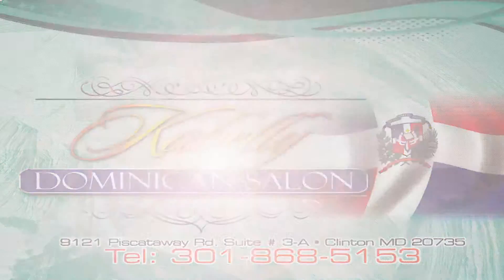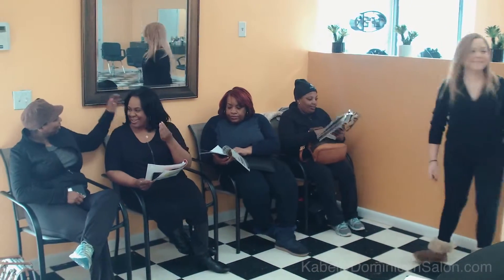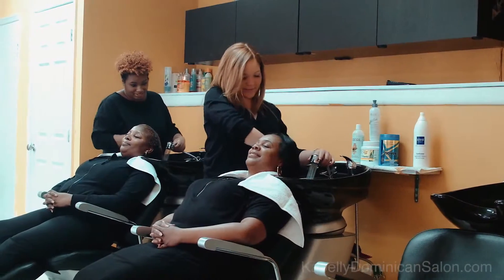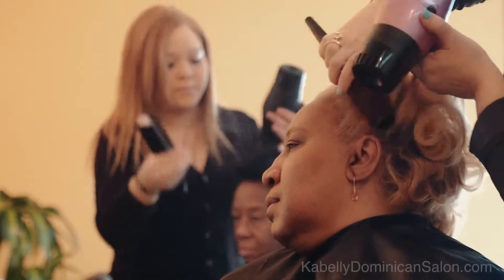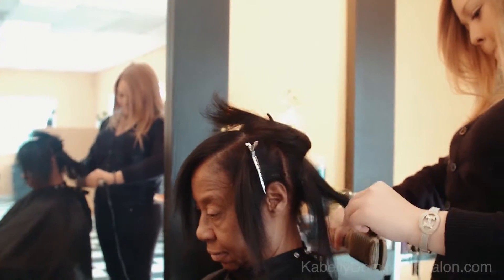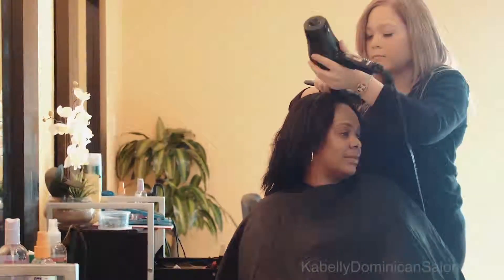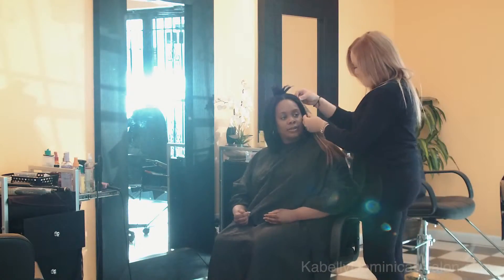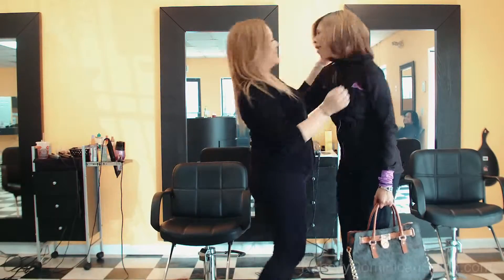Restore Hair Treatments DC-VA, Top Ethnic Hair Care, Kinky Curly Coarse Hairstyles, Straighten Roots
Restore Hair Treatments DC-VA, Top Ethnic Hair Care, Kinky Curly Coarse Hairstyles, Straighten Roots, Natural Hair Salon MD
Kabelly Dominican Hair Salon (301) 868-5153We specialize in natural hair but also do relaxer, color, texturizer, blow out, keratin treatment, cut, deep treatment, extension, and stylish round brush located at 9121 Piscataway Rd, Clinton, MD 20735.  In Kabelly Dominican Salon we offer a warm and friendly atmosphere and highly trained passionate hair stylists that listen.
We specialize in natural hair, blow out, stylish round brush, wash and set, color, relaxer, keratin treatment, cuts, deep conditioning, and extension